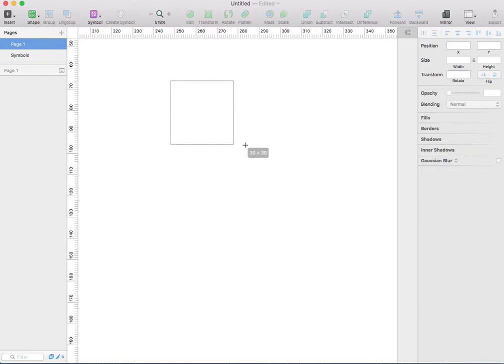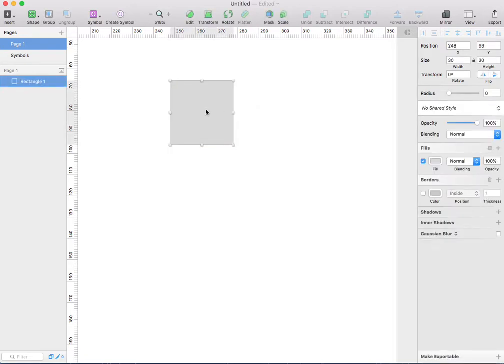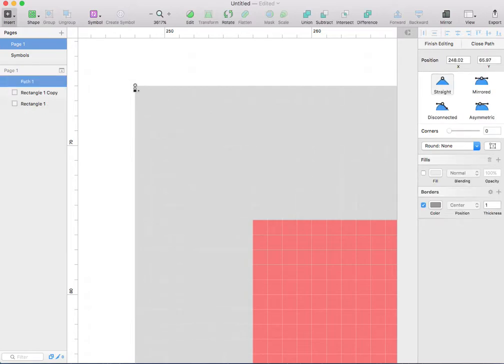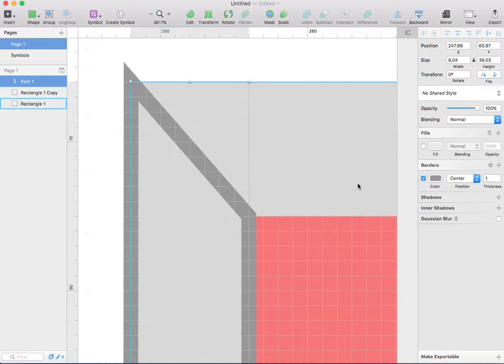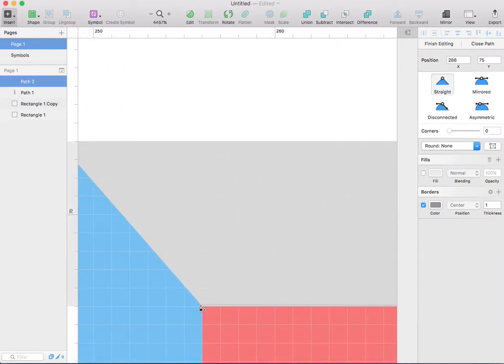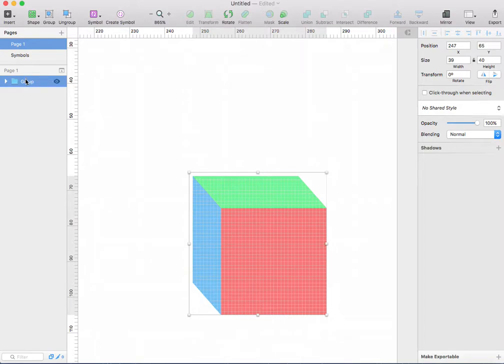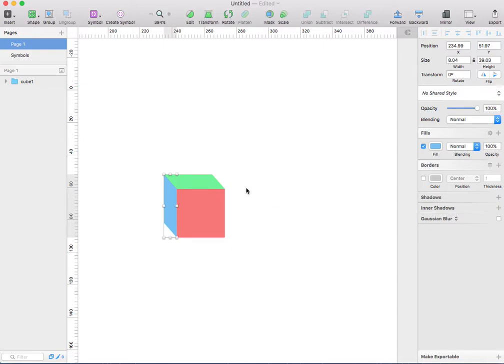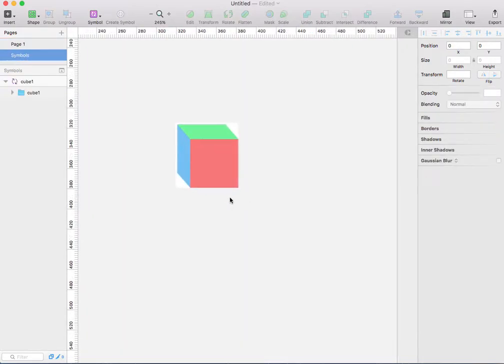How to Create a Cube by using Sketch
This is a video on how to create a 3D image such as a cube by using the Mac App, Sketch. In this video, Sketch 3.8.3 is being used.